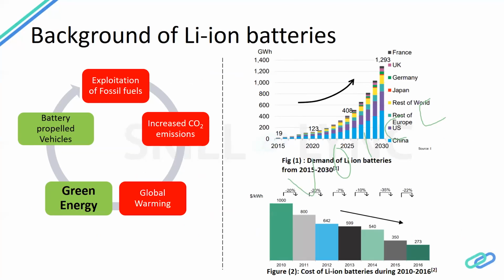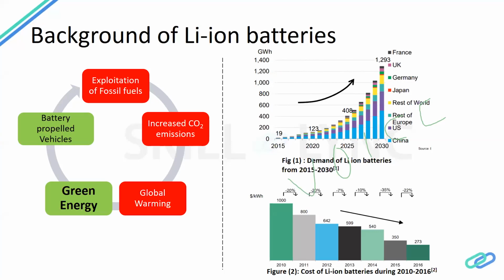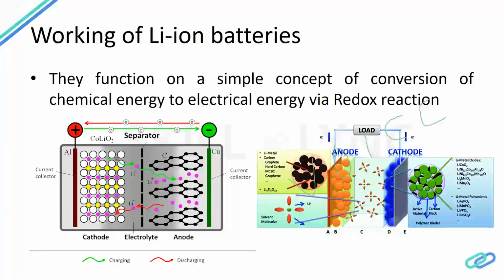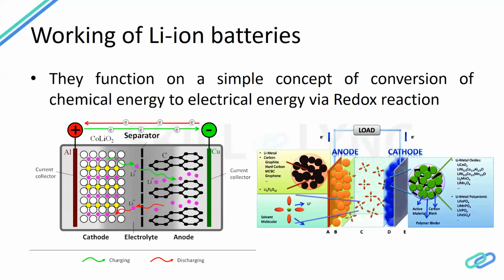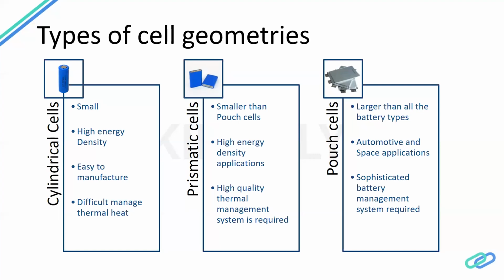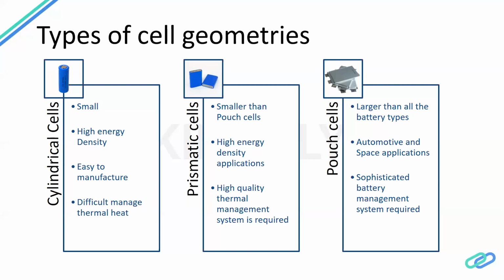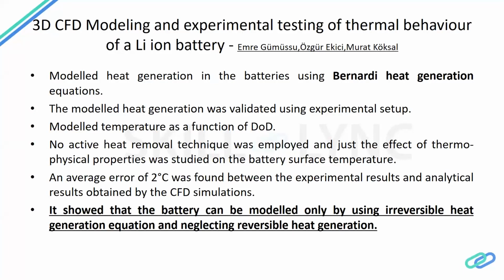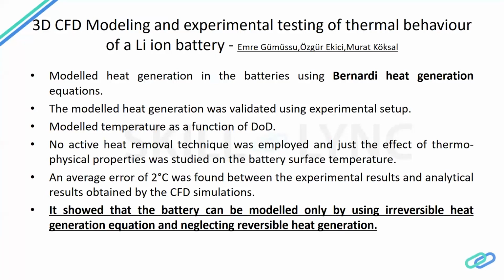CFD simulations of Li-ion Battery (PART - 1) | Skill-Lync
This is a Certified Workshop!

In this video, you will learn the basics of the Lithium-ion batteries. The instructor explains the working principle of the Lithium-ion batteries. He also explains 3D CFD modelling and experimental testing of the Li-ion battery.

1. Skill-Lync is an e-learning platform for Engineering students with 800+ positive reviews on Google.
2. Learn industry-oriented technical skills.
3. Work on 4 Industry oriented projects. Create a strong profile that will help you get recruited.
4. Have a look at the profile of a student of ours
5. Attend 4 live video conferencing support sessions every week.
6. Interact with industry experts and Skill-Lync support team 24/7 to get your doubts clarified
7. Get recruited with help from our placement assistance team.